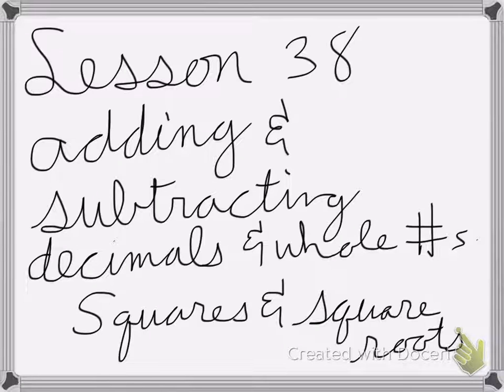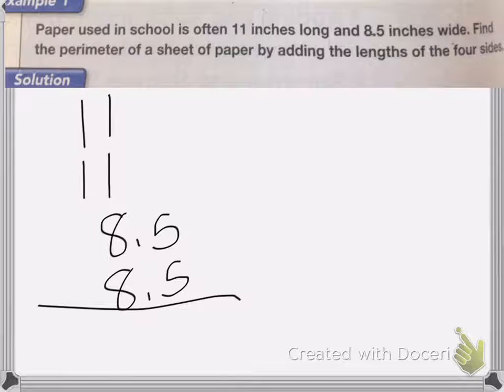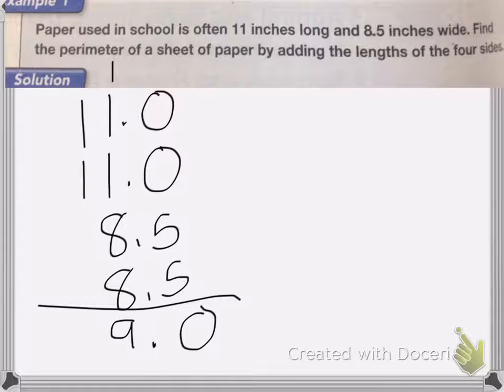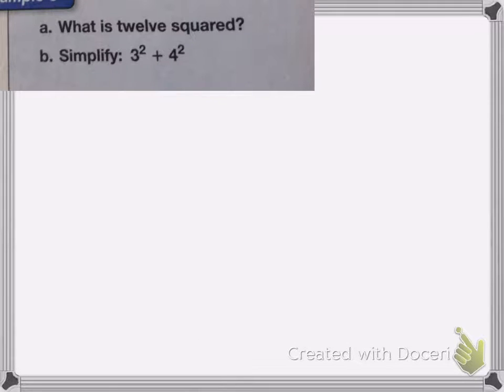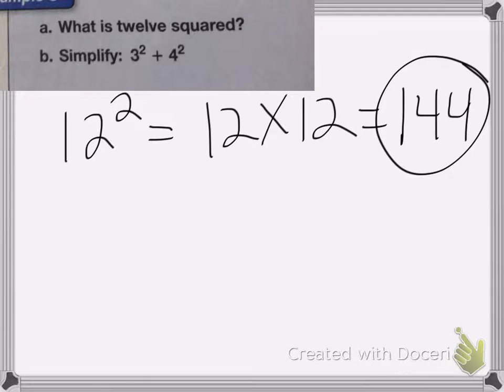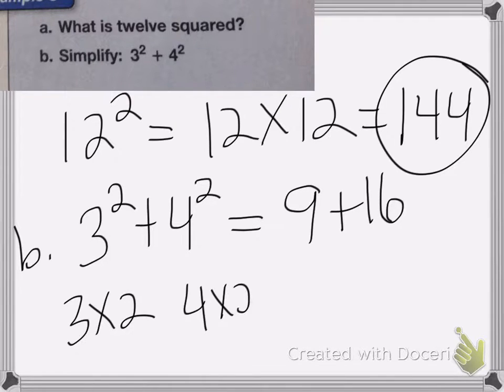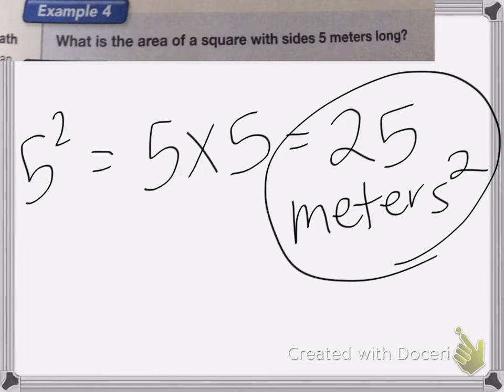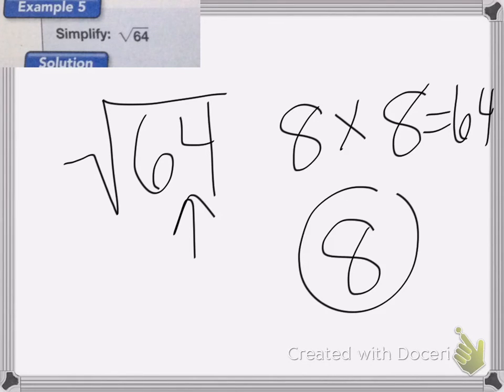Saxon Math Course 1 lesson 38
Lesson 38
Adding and Subtracting Decimal Numbers and Whole Numbers